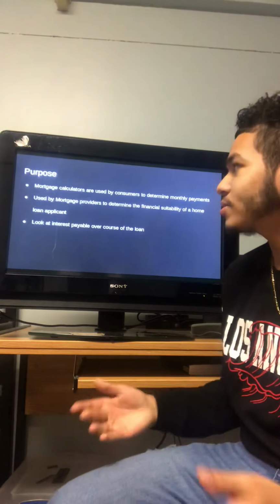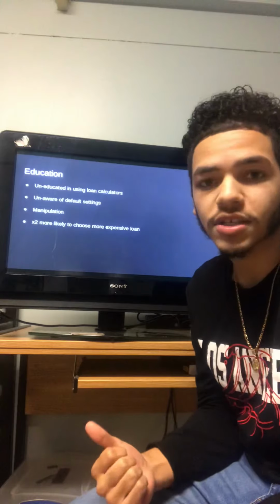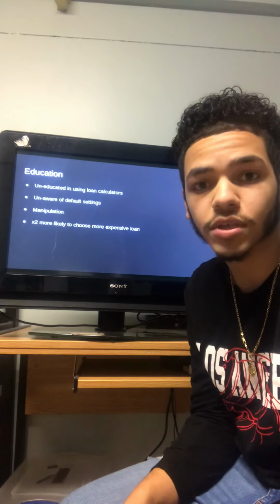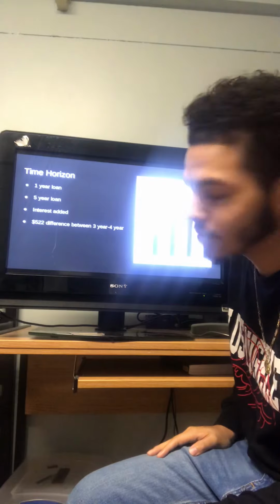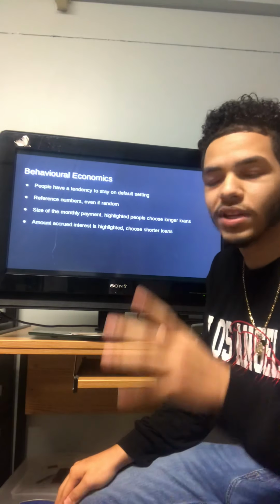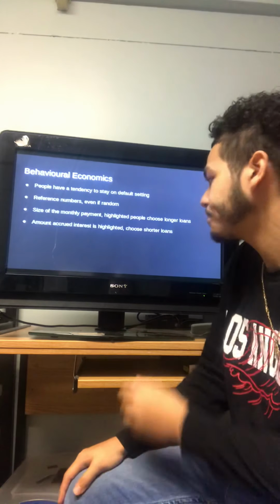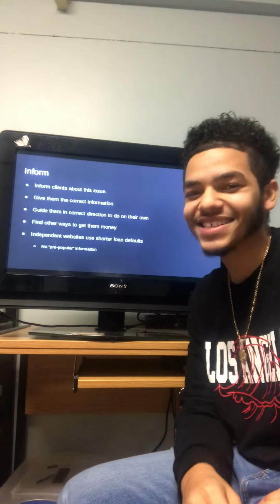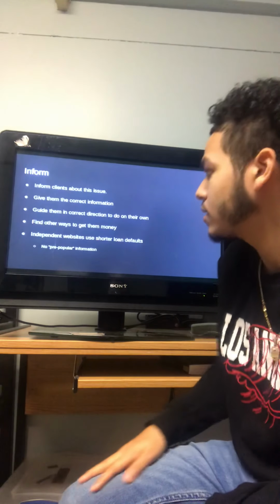Money & banking presentation 2